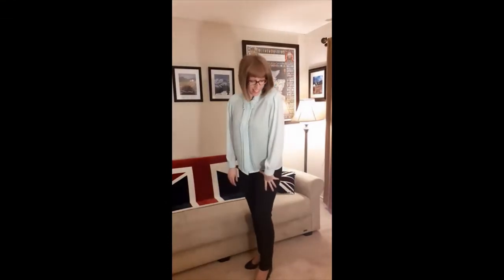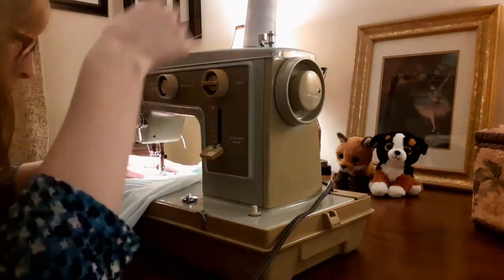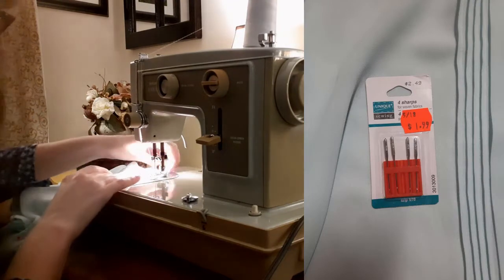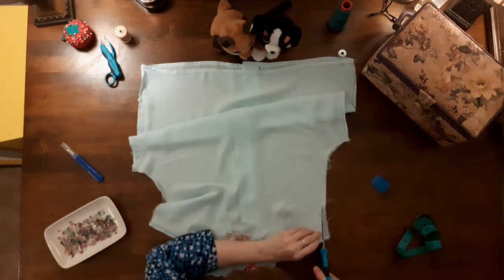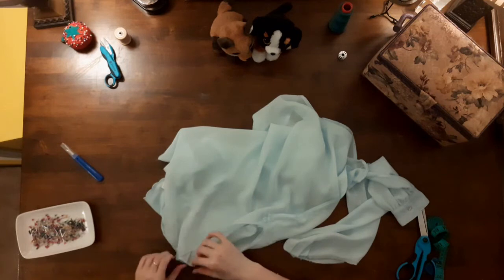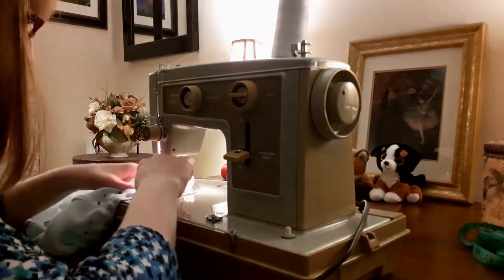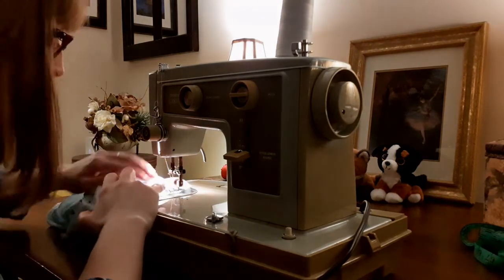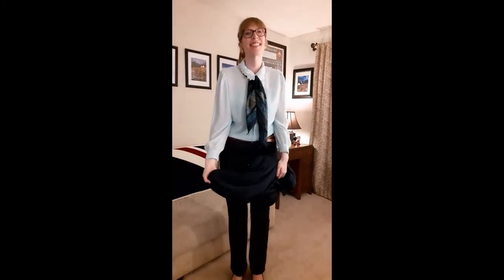✔️♻️ HOW TO RESIZE A BLOUSE | SHOULDER PADS BEGONE! ♻️✔️| BUDGETSEW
In this video, I show you how I resized my blouse which included removing the shoulder pads, raising the shoulder seam to make the shoulders smaller, and taking in the side seams.